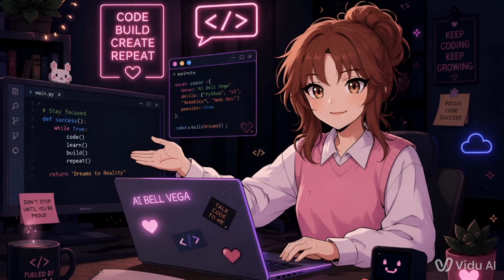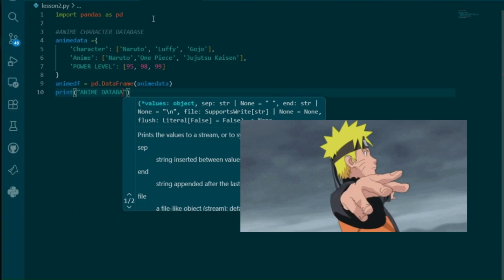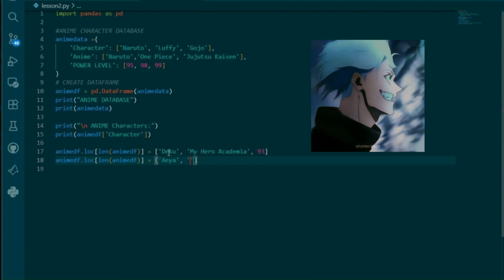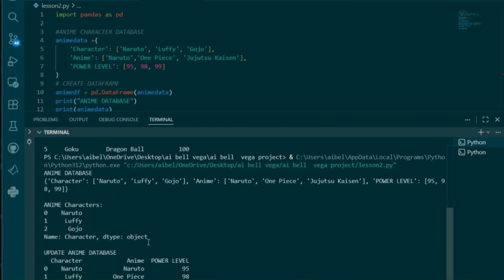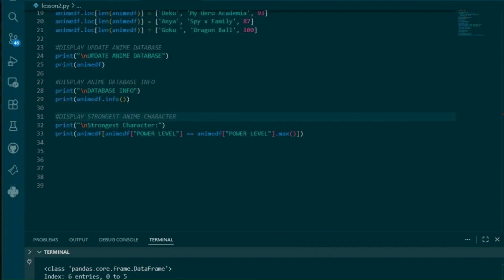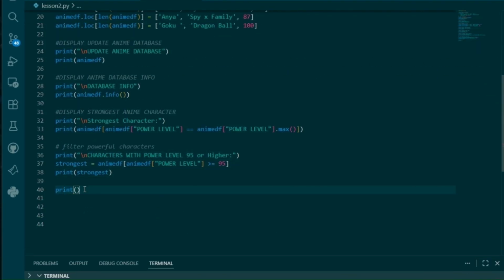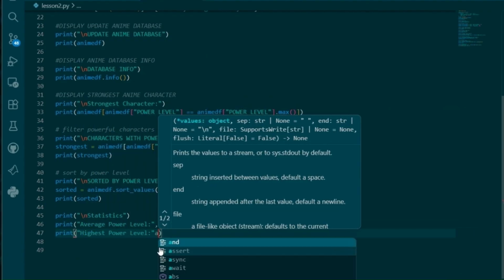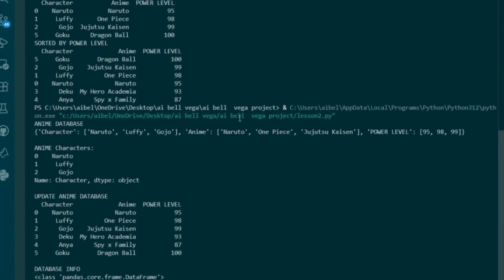Pandas Powers Up: Control Your Anime Data in Seconds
Welcome to our Python tutorial for beginners, where we explore the powerful world of pandas and data science. In this video, we will show you how to control your anime data in seconds using pandas, a popular python library for data manipulation and analysis. You will learn how to work with python dataframes, perform data cleaning and analysis, and become proficient in python programming. Our python tutorial is designed for coding beginners, and we will guide you through the process of learning python and becoming a skilled data scientist. With pandas, you can easily manage and analyze large datasets, making it an essential tool for anyone interested in data science and ai. Whether you are a beginner looking to learn python or an experienced programmer seeking to improve your skills, this video is perfect for you. By the end of this python pandas tutorial, you will be able to perform data analysis and data cleaning with ease, and take your first steps towards becoming a proficient python programmer and data scientist.